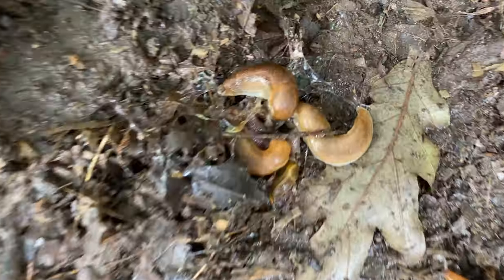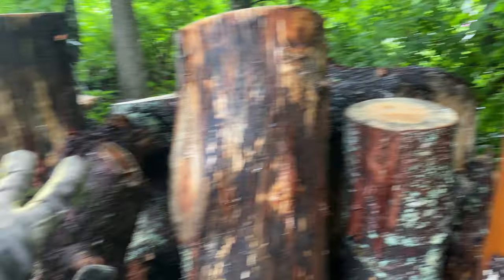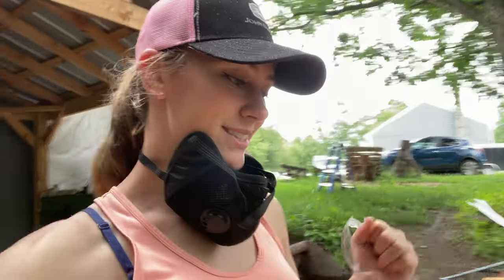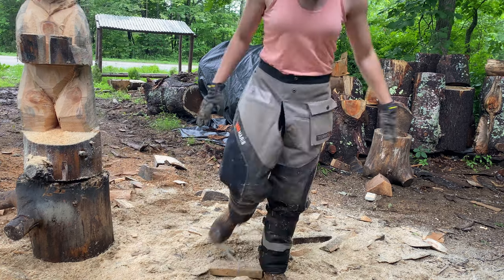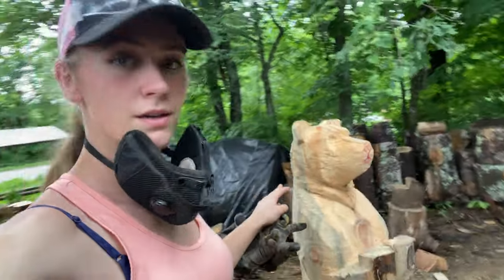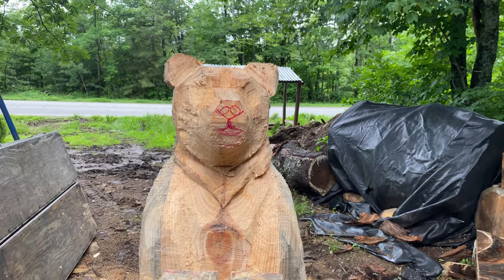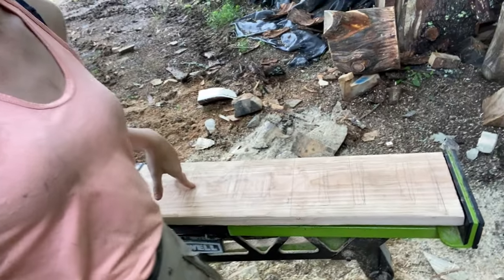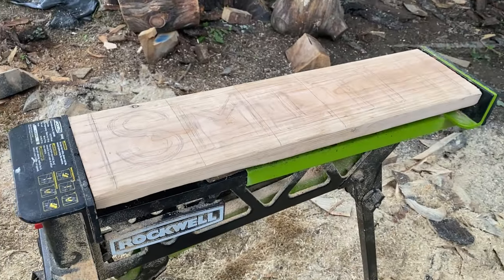Everyone Needs a Welcome Bear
Everyone needs a welcome bear, even me haha! I just love how this charming little black bear carving came out!

~LINKS BELOW~

3M Quick Latch Respirator (LOVE THIS THING)
Finger/belt sander (Not the one I currently use, but the one I plan to get)

Tay